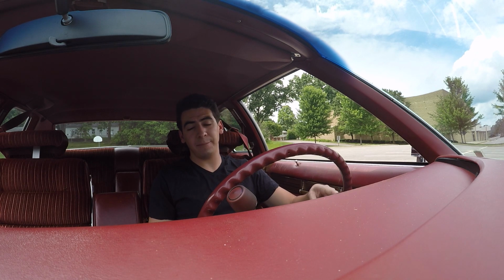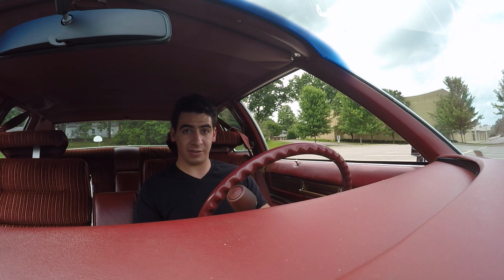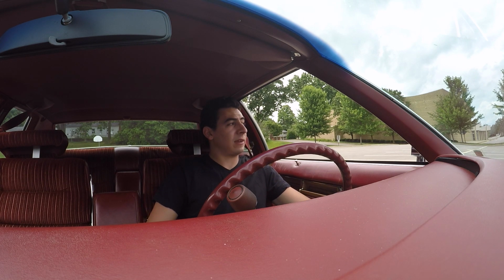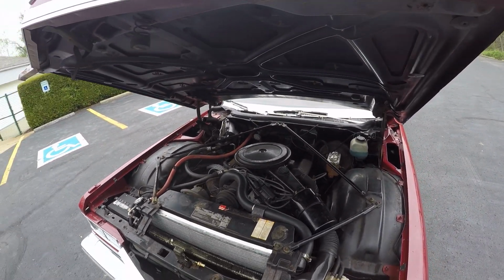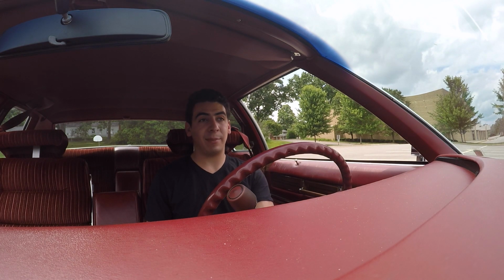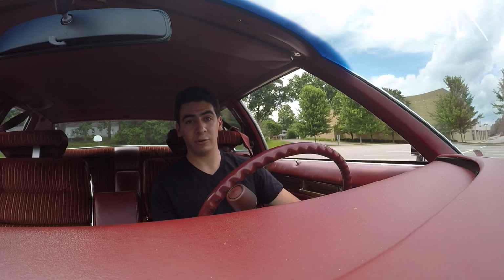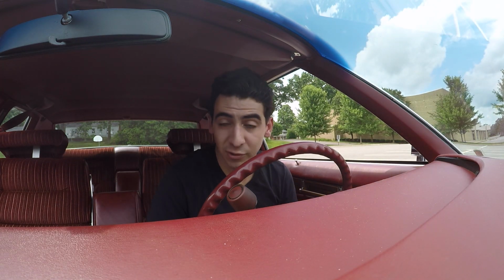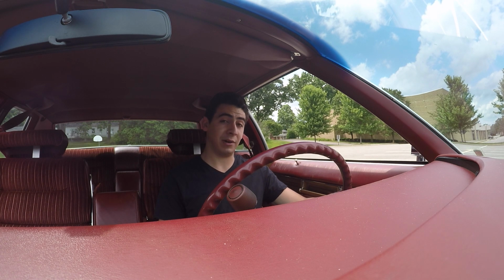What It's Really Like To Own A Classic Car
Today I'm going to talk about pros and cons of owning a classic car!

This is my car, a 1975 Cadillac Coupe DeVille that was purchased by my grandfather brand new in 1975 and has stayed in the family ever since! It was recently restored during the summer of 2016 (got repainted, body work done, rust repair, new suspension and landau top, & 1 1/4" lower than factory). Mods include new Original Parts Group power antenna, heater core, Custom Autosound radio, A/C R-12 recharge, and a heat shield for the fuel line to prevent vapor lock. Count's Customs front license plate was purchased from Count's Customs shop in Las Vegas, Nevada.

For all those of you wondering, this car is powered by a 500 CID 8.2L engine making 380 ft-lbs of torque and a whopping 190 horsepower.

Special thanks to DJ Quads & SoundCloud for the background music!